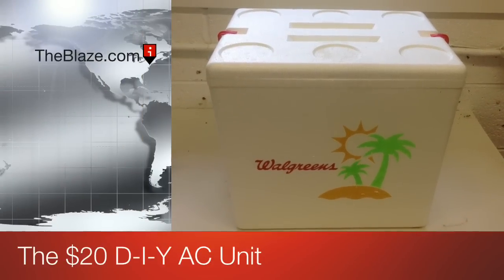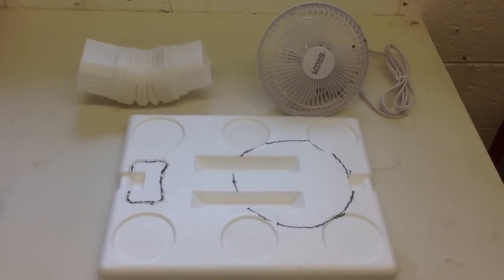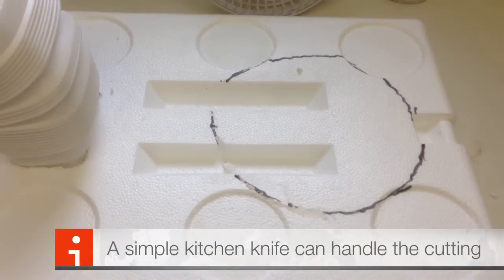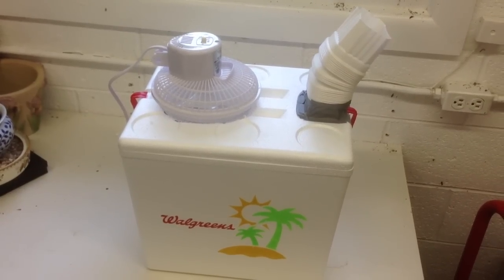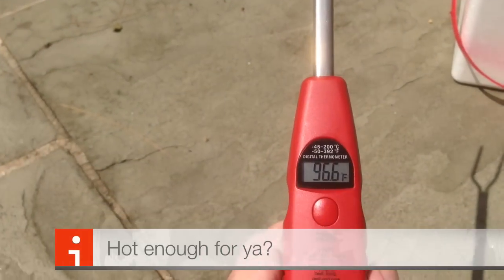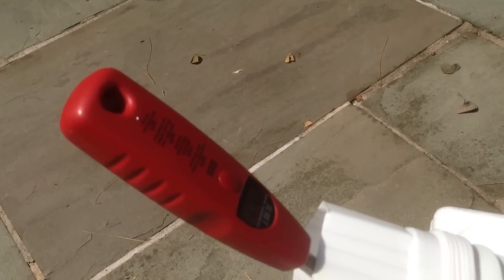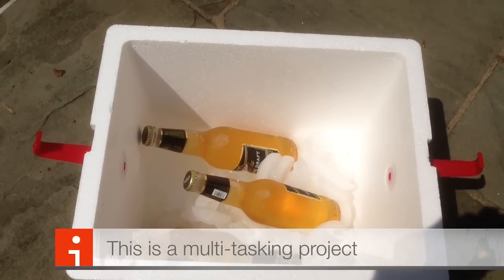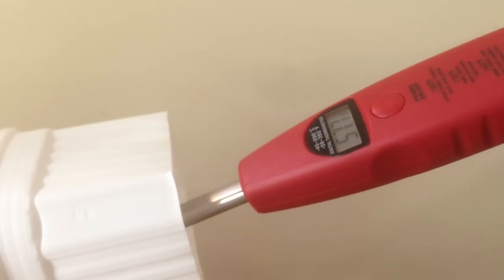$20 D-I-Y AC UNIT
Yes you can make your own air conditioner for under $20 and in about 10 minutes. Big thanks to Snapguide.com for the heavy lifting on this.